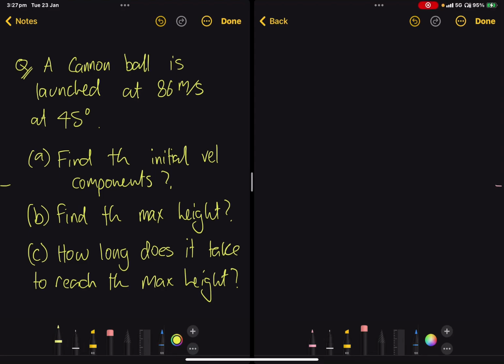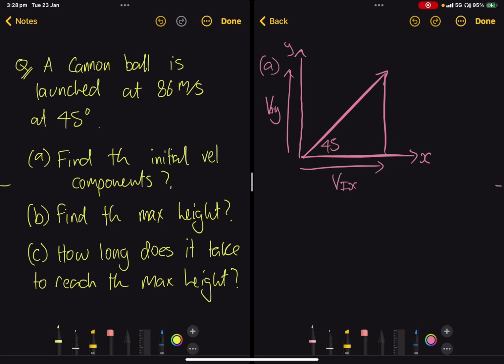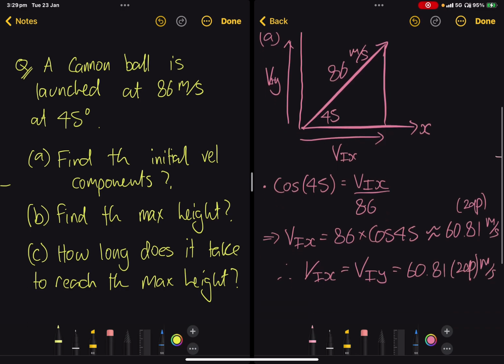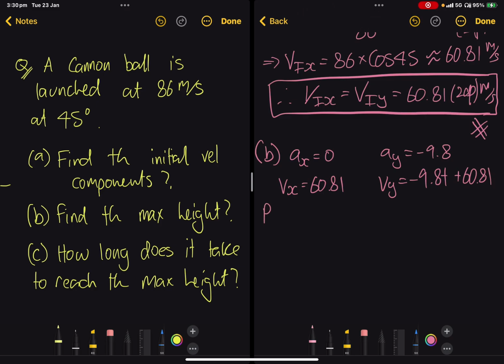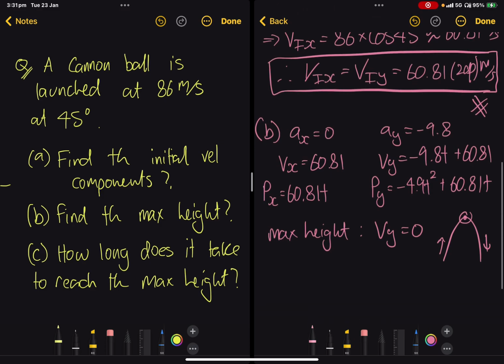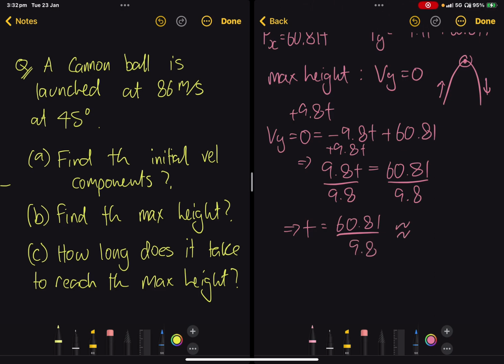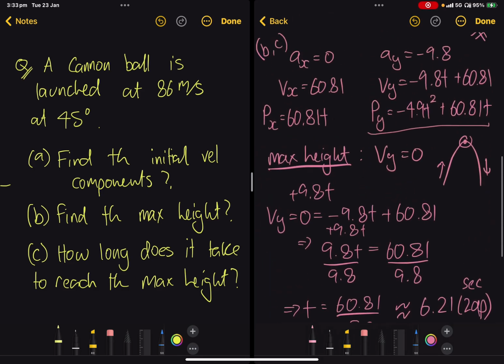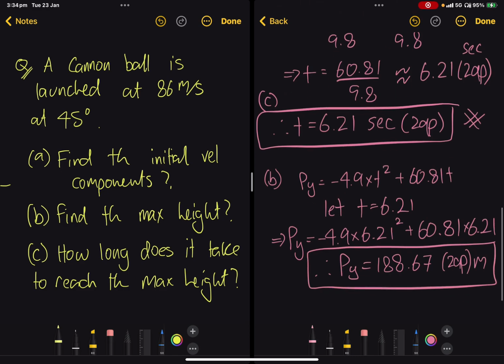Module 5 Advanced Mechanics Set1 Q5 Projectile motion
Q An arrow is fired at an angle of 45° above the horizontal with a speed of 86 m s−1. (a) Find the vertical component of the initial velocity of the projectile. (b) Find the maximum height (vertical position) reached by the projectile. (c) What is the time taken for the projectile to reach its maximum height?